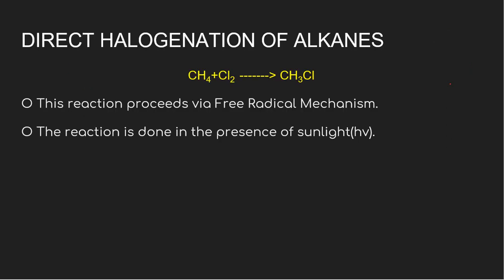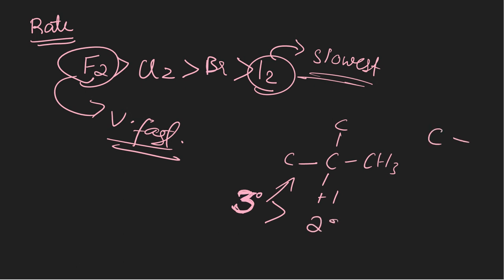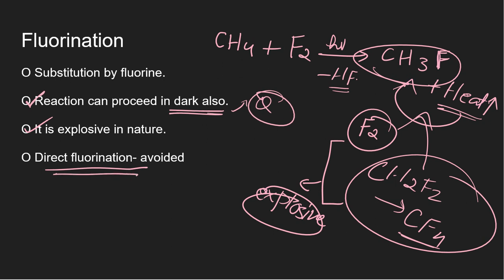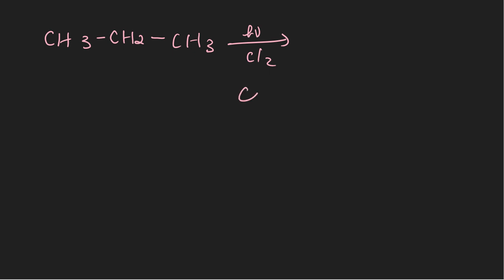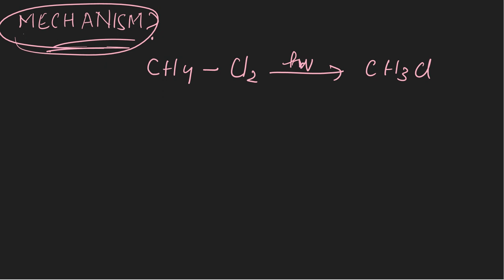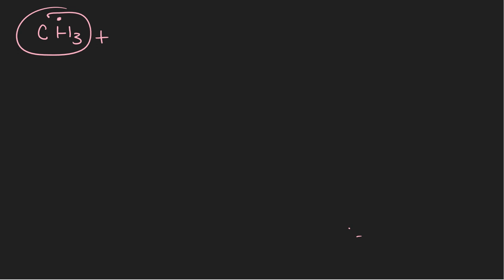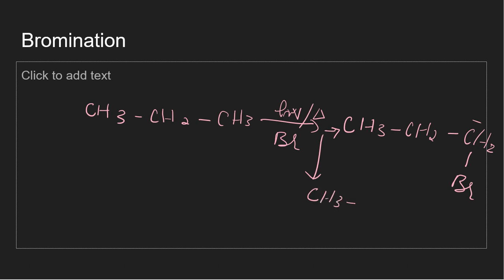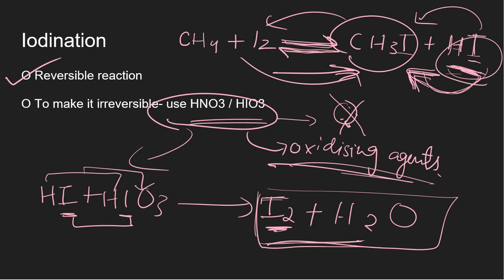Haloalkanes and Haloarenes I Preparation by Alkanes I Part-4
This is the official start of our chapter, from here our chapter will get more interesting and will also be of high importance for midterms, finals or unit tests. I hope you guys are able to grasp the concept. If you feel there is a mistake in the video then please write it in the comments and also post your problems regarding the topic.